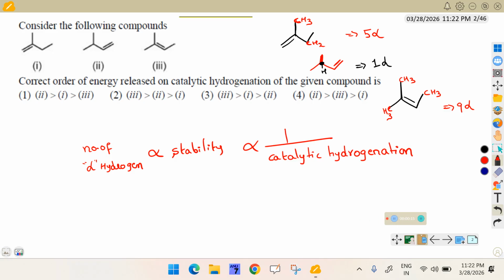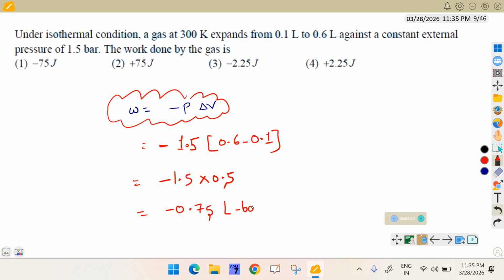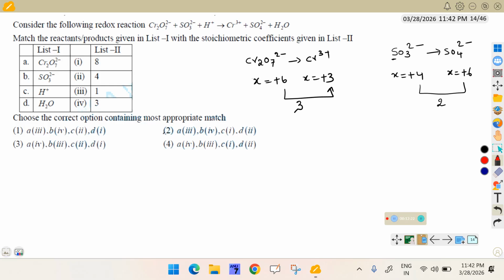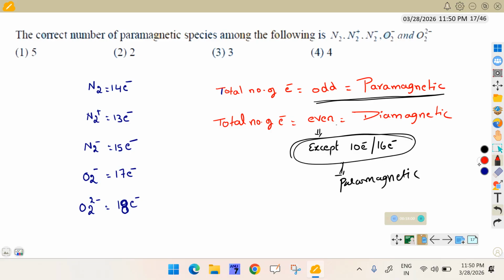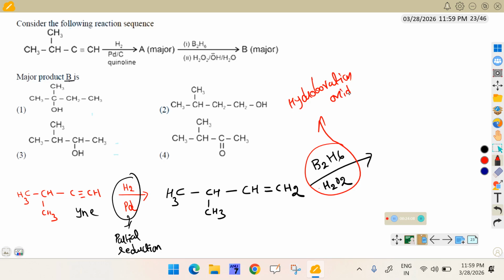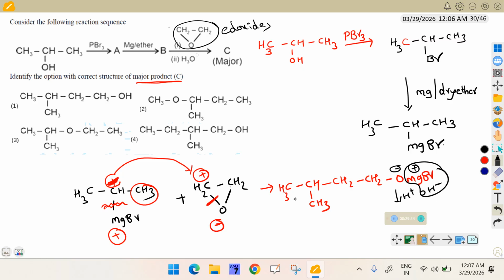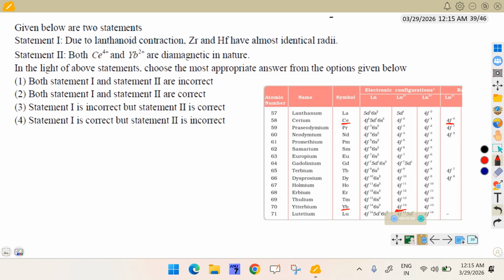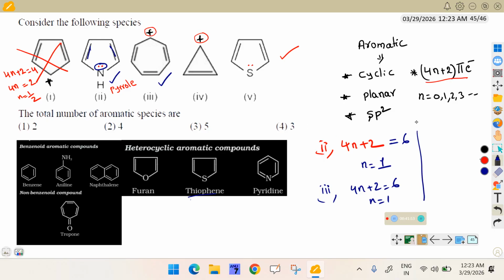Chemistry Grand Test 14 | Full Mock Test + Solutions